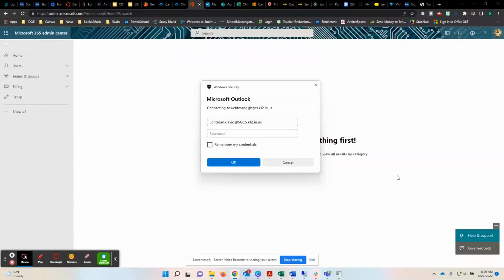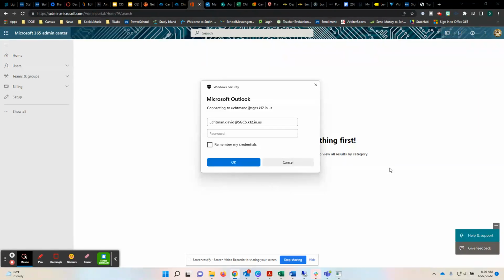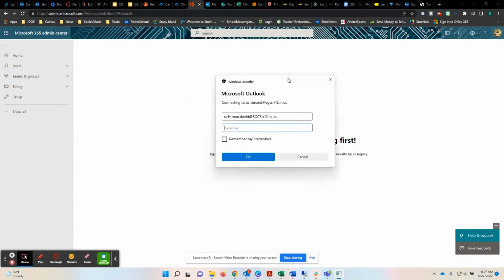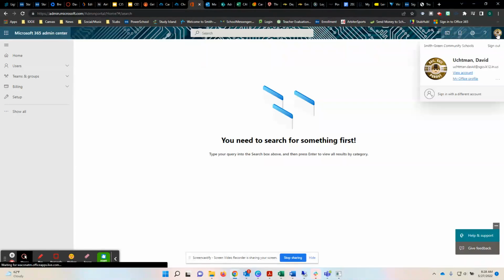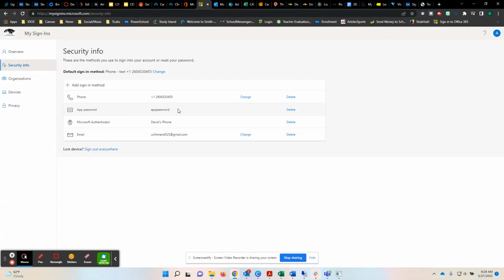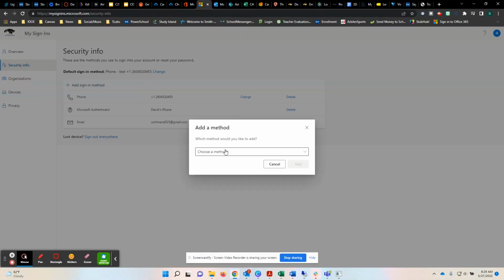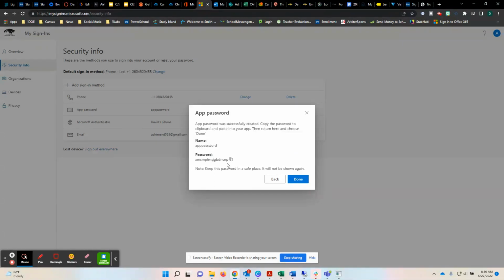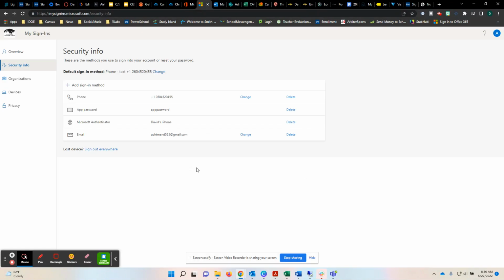Creating a new app password